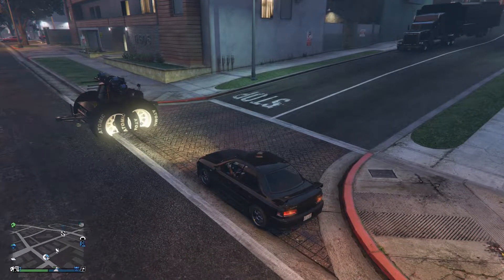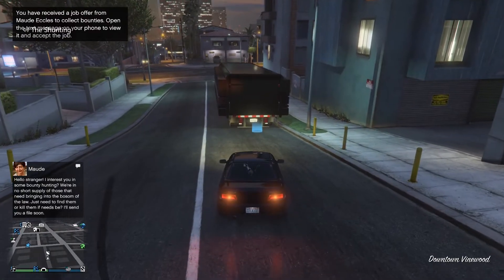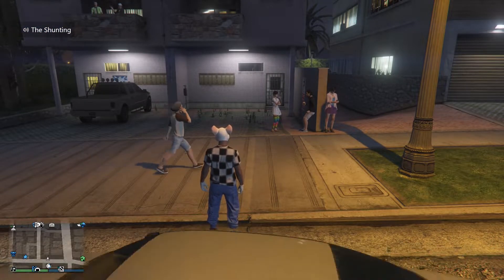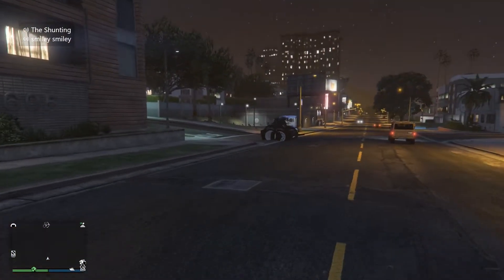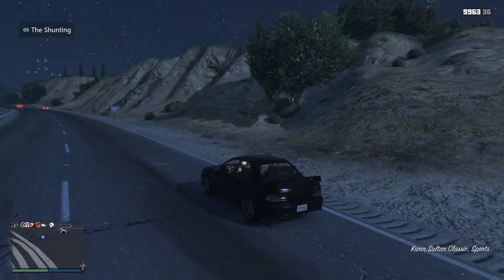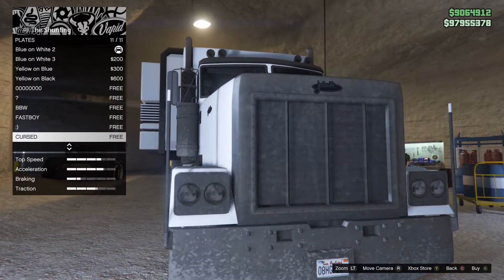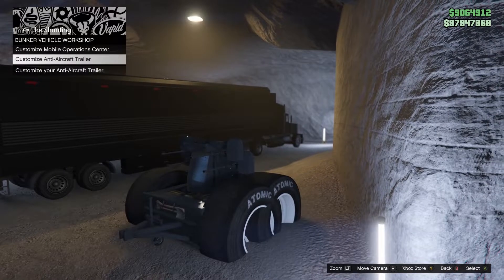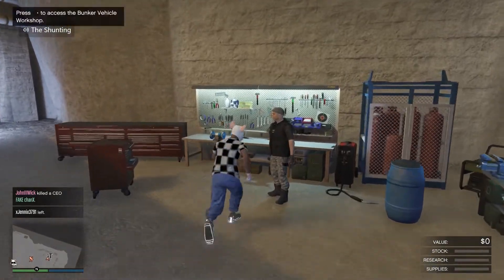How To Get AA-Trailer & Transfer Mods To MOC! PATCH 1.54 (GCTF GLITCH)